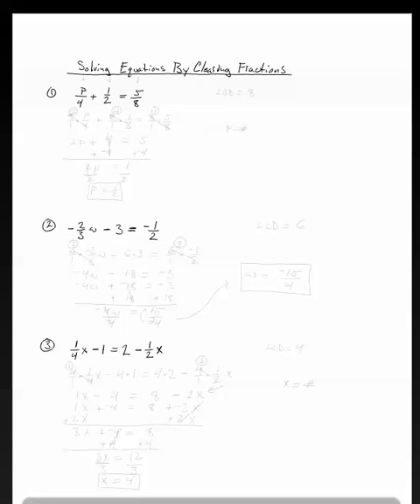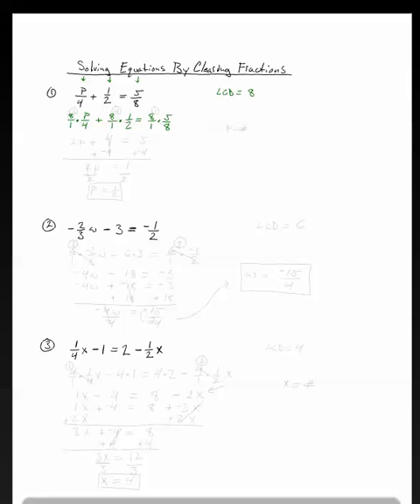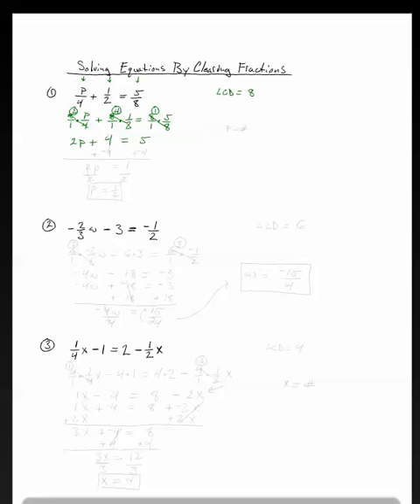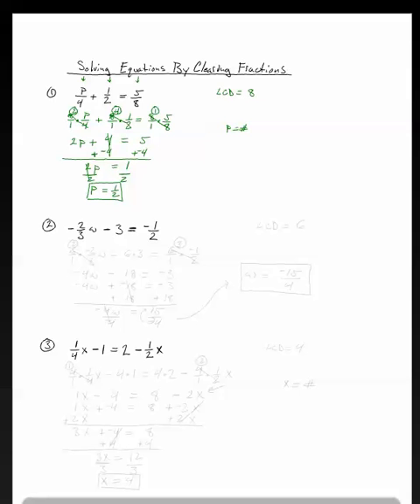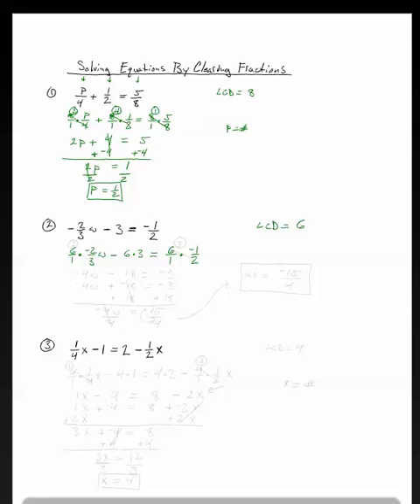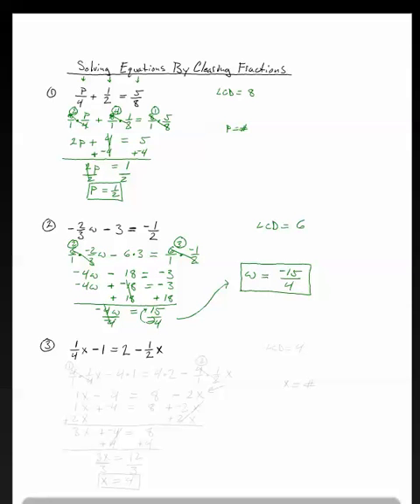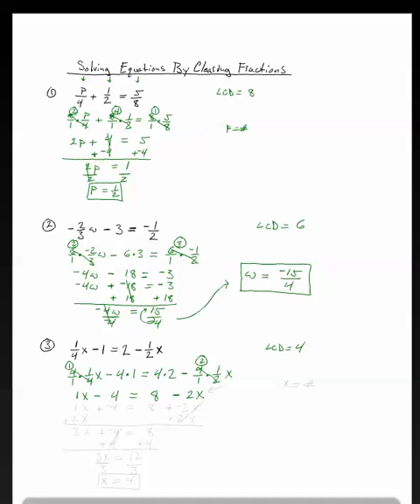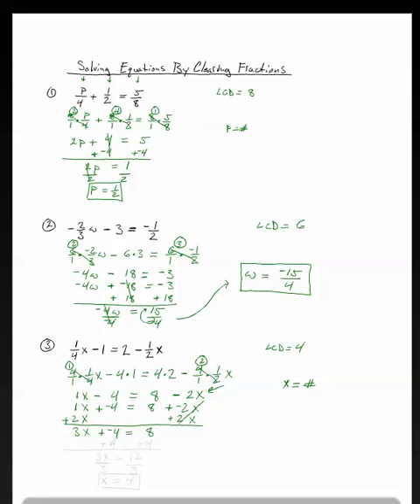34 solving equations by clearing fractions